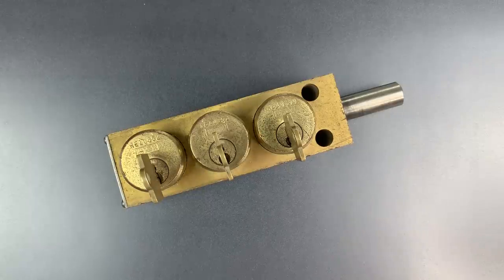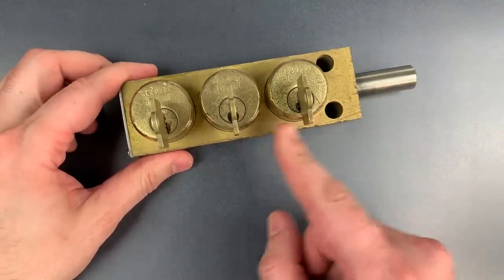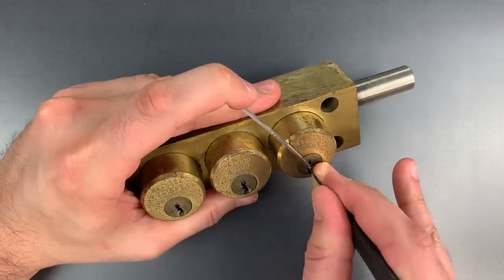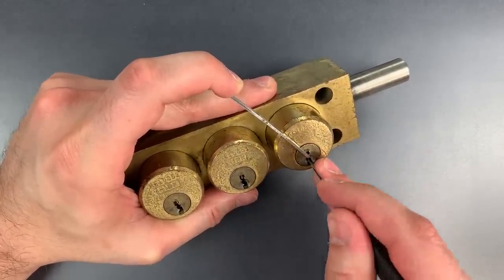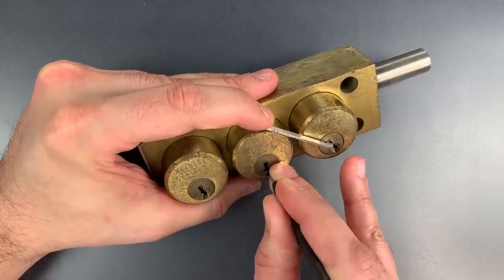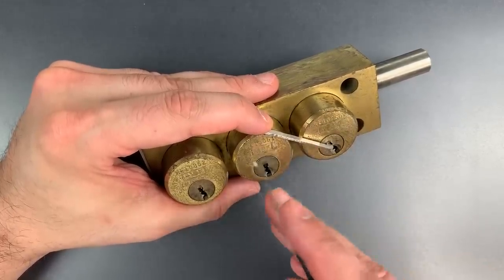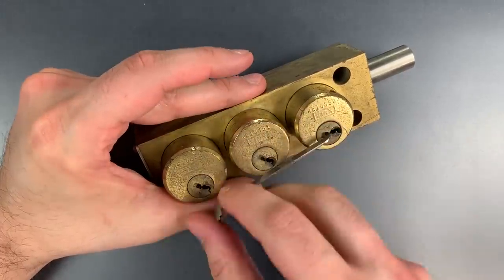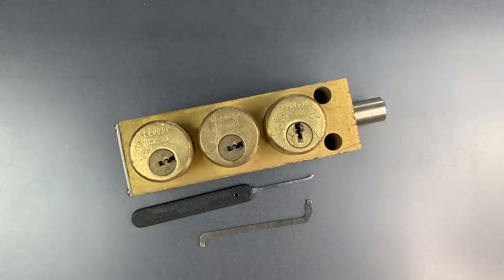[917] Triple Core Kirk Interlock Module Picked